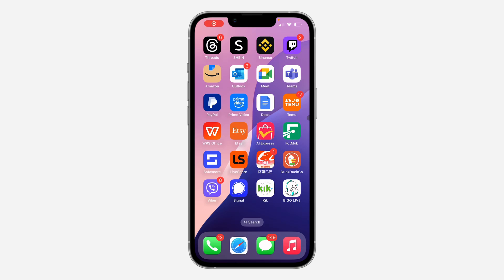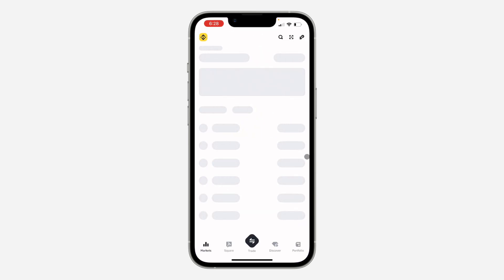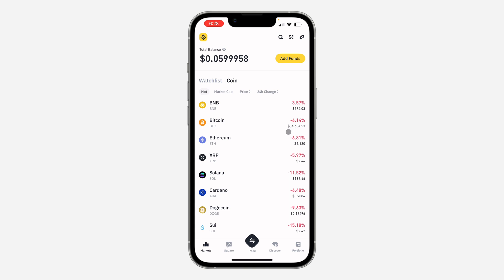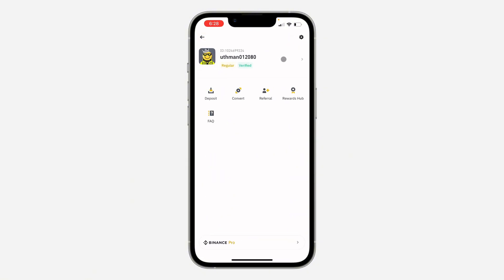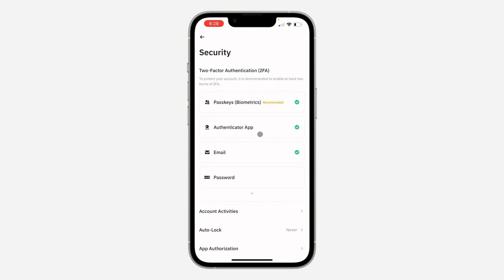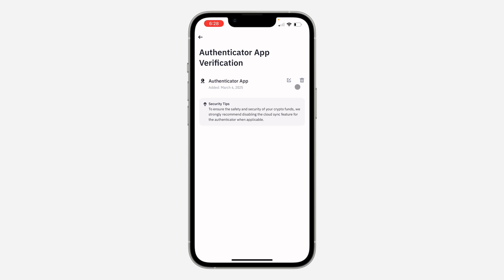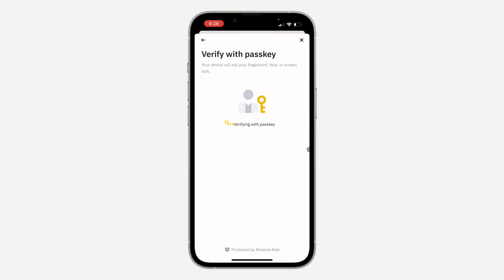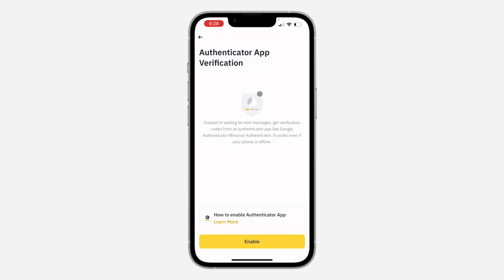How to Remove Google Authenticator from Binance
Lost your Google Authenticator? This video shows you how to remove it from your Binance account and regain access. Securely manage your 2FA!